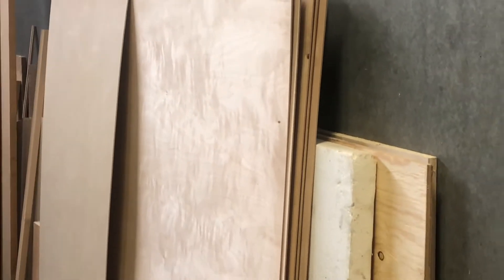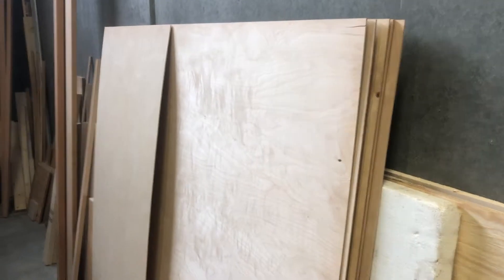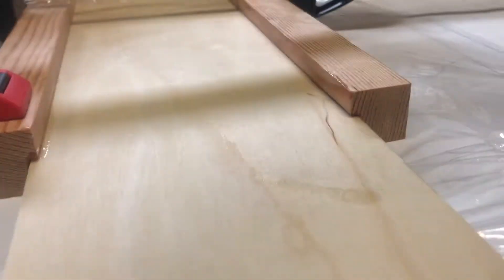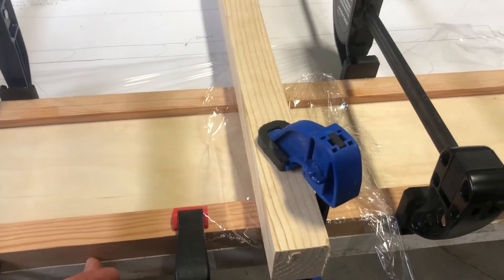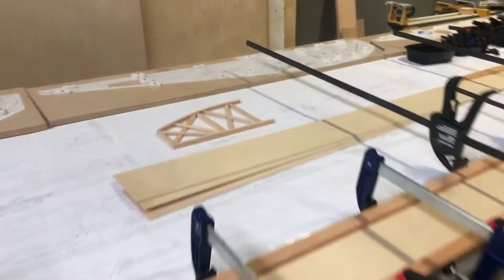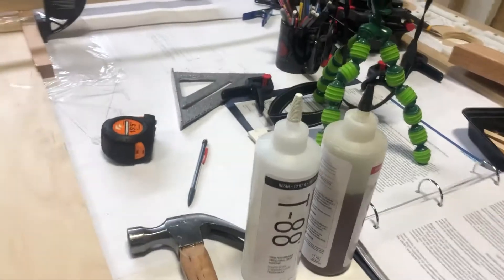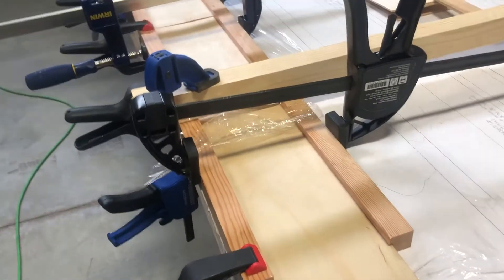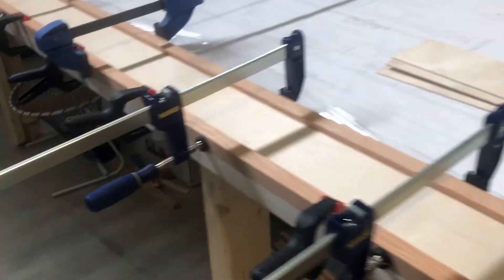DAKOTA HAWK EPISODE 12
Flying Fisher Dakota Hawk, I laid up the first wing spar.